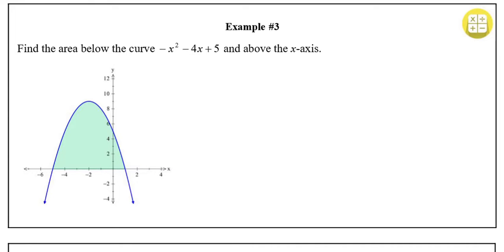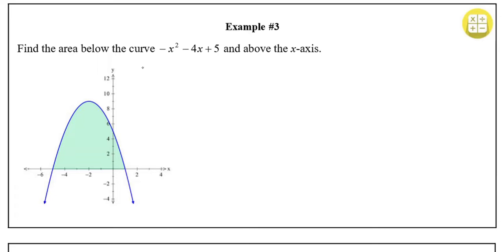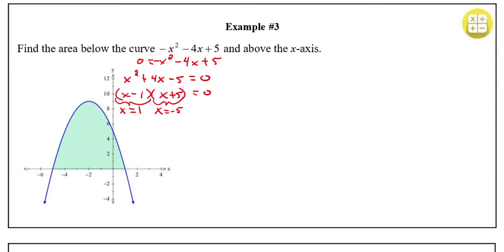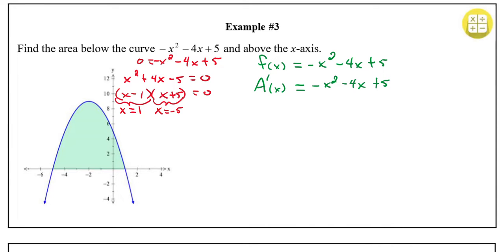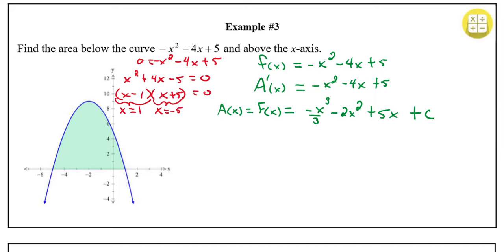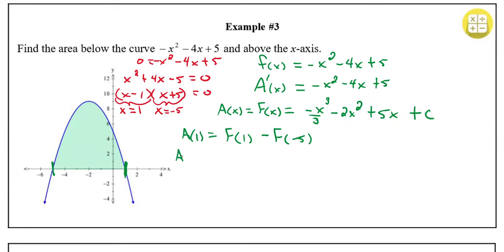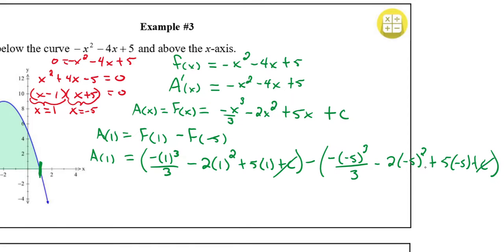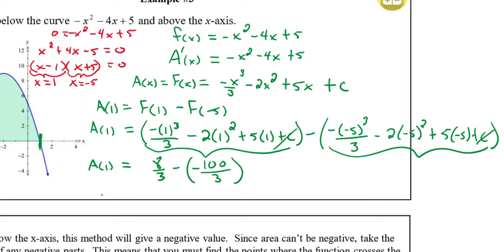Math 31 L45E3